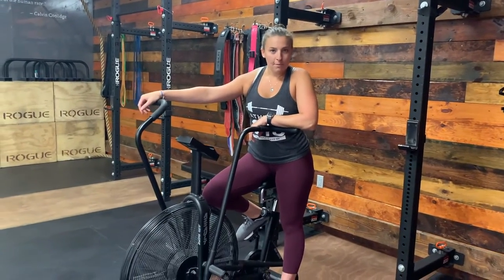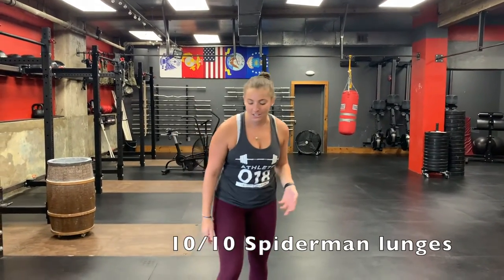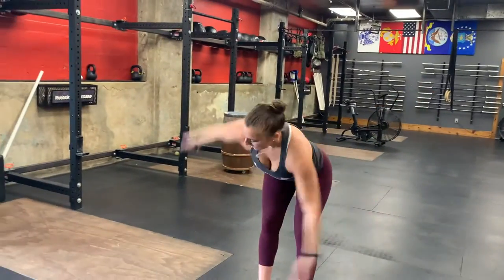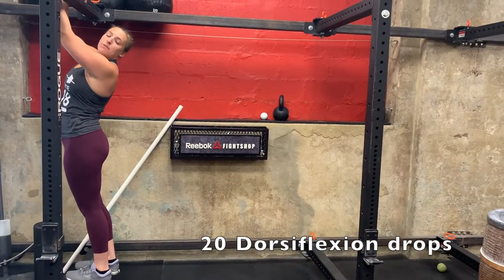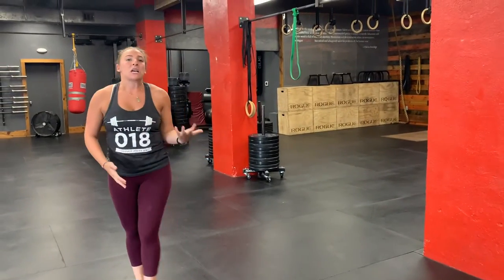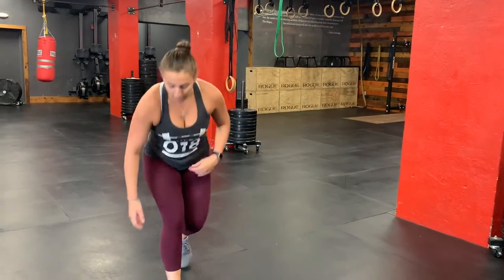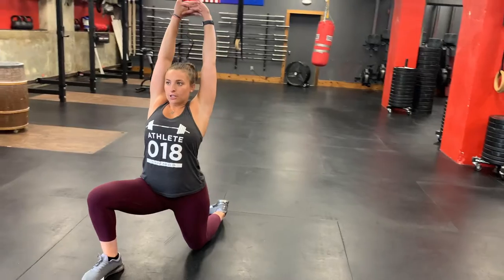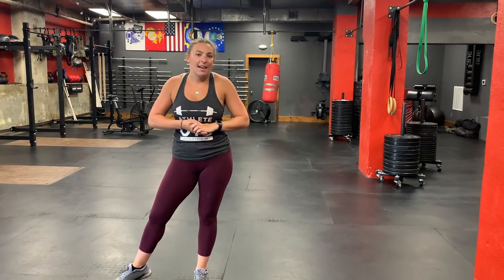Stronger Together WOD- 7/18/20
"Find a group of people who challenge and inspire you, spend a lot of time with them, and it will change your life forever." -Amy Poehler

WARM-UP
10/10 Turn head side to side
10/10 Look up and down
10/10 Swing head in crescent shape
10/10 Spiderman lunges
10/10 Lateral lunges
10 Inchworm + updog +downdog
10/10 Shoulder rolls forward/backward
10/10 Alternating arm swings, up/down
10/10 Cross-body alternating arm swings at 45º
10/10 Arm circles forward/backward
10/10 Trunk twists
10/10 Leg swings
10/10 Lateral leg swings
 10/10 Figure 4/ Drummer boy
20/20 Butt kickers
10/10 Knee circles
20 Good mornings
20 Dorsiflexion drops

METCON
8 Rounds 0:20 work/ 0:10 rest

Tabata #1
Push-ups

Rest 2:00

Tabata #2
Half Squat into Full Squat

Rest 2:00

Tabata #3
Lateral Shuffle Sprints

Rest 2:00

Tabata #4
Russian Twists

COOL DOWN
5:00 Walk/Bike/Jog

2 Rounds
1:00 Cobra Stretch
0:45/0:45 Samson Lunge
0:45/0:45 Fragon (dragon + frog)
0:45/ 0:45 Calf Stretch